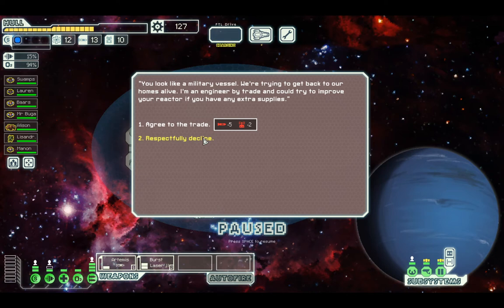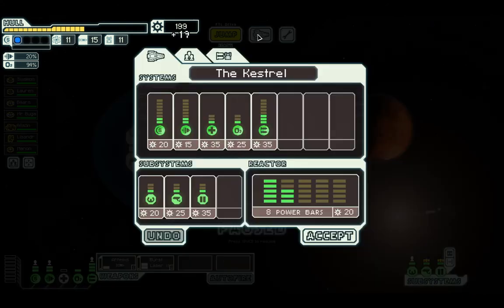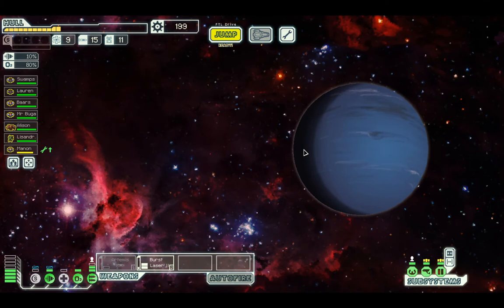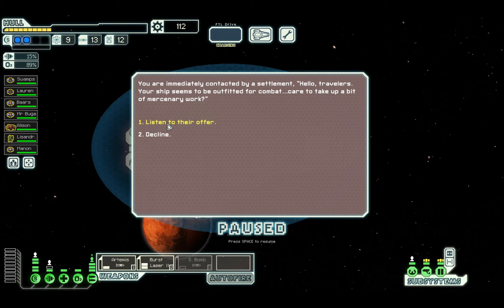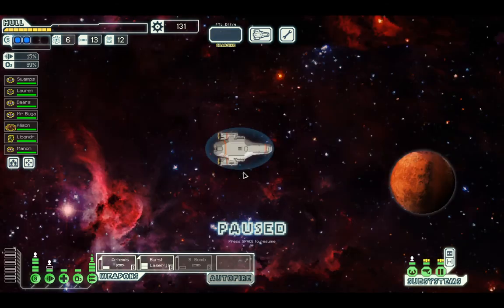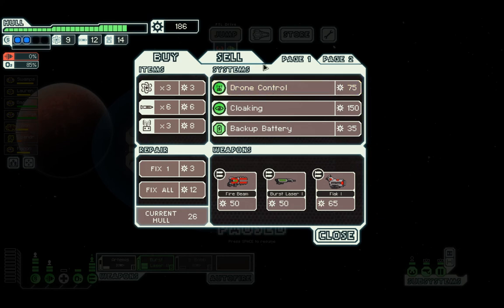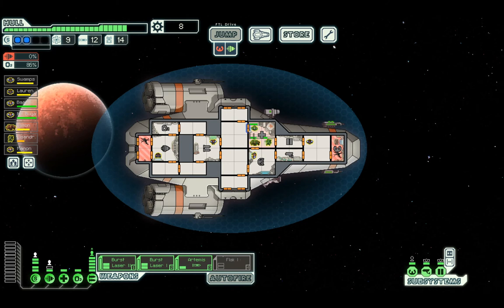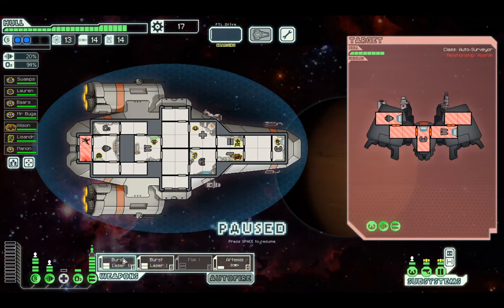Let's Play FTL: Faster than Light - Part 3: Up Your Arsenal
Today we explorer sectors 3 and 4 in hopes of finding some new weapons to outfit our ship with.